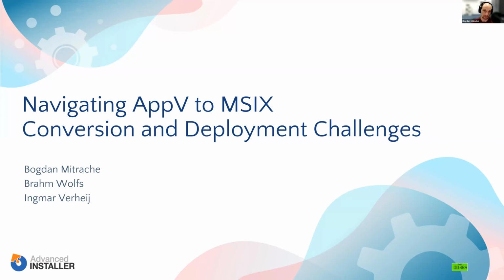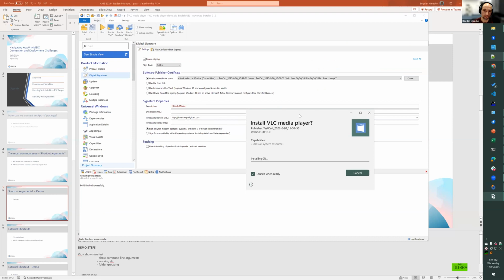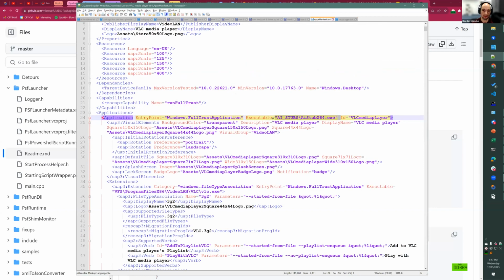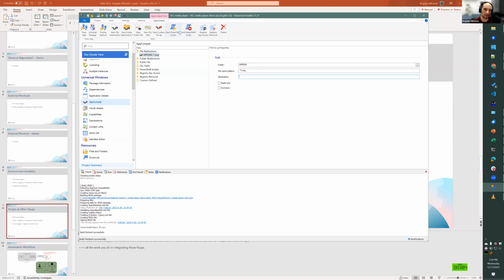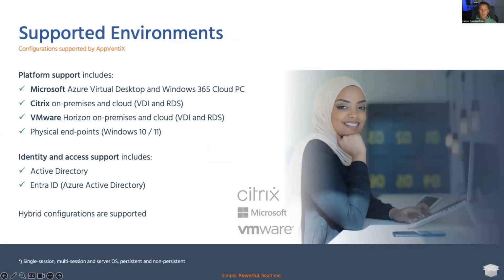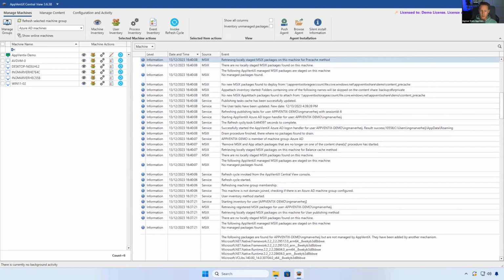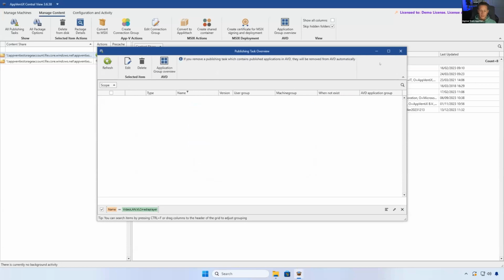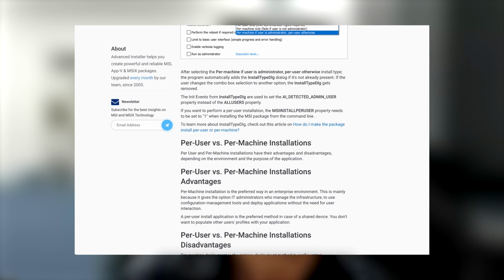[Webinar] Navigating AppV to MSIX Conversion and Deployment Challenges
Join us for the insightful webinar "Navigating AppV to MSIX Conversion and Deployment Challenges," featuring key speakers Bogdan Mitrache, Product Manager at Advanced Installer, and AppVentiX experts Bram Wolfs and Ingmar Verheij.

This hands-on session delves into the complexities of migrating from AppV to MSIX, offering valuable insights from industry leaders.

Bogdan, Bram, and Ingmar bring their extensive knowledge and practical experience to the forefront, guiding participants through the nuances of effective application packaging and deployment strategies in Windows environments.

The webinar promises to be an essential resource for IT professionals and software developers looking to stay ahead in the field of application packaging and deployment.